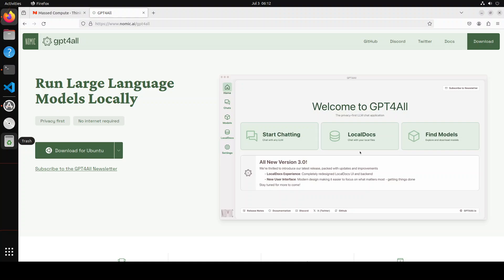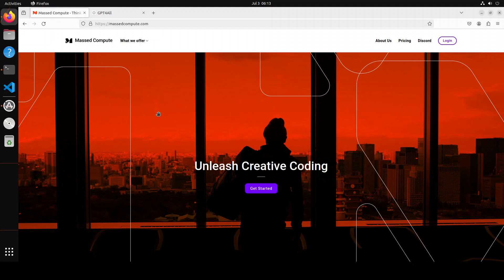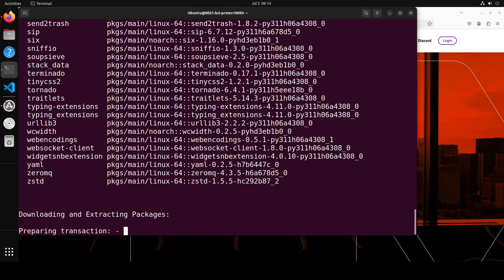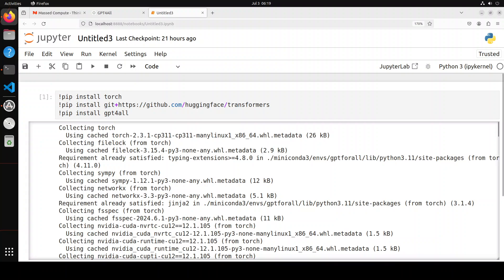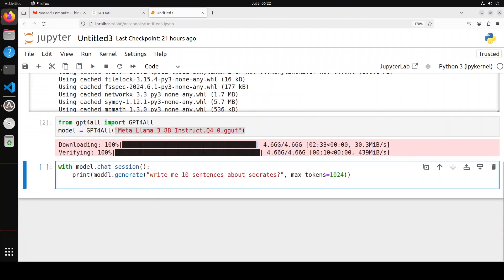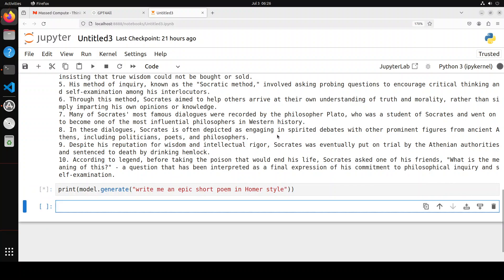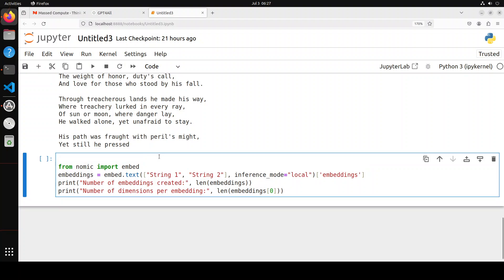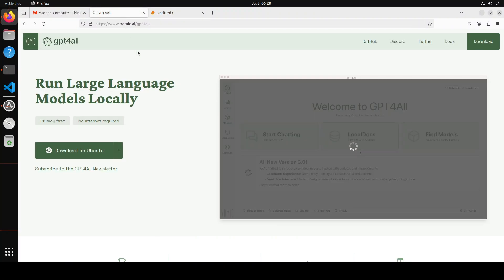Use GPT4All in Python Code to Manage LLMs Locally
This video installs GPT4All locally with Python SDK. GPT4All runs large language models (LLMs) privately on everyday desktops & laptops.